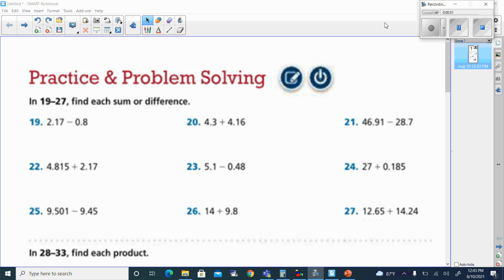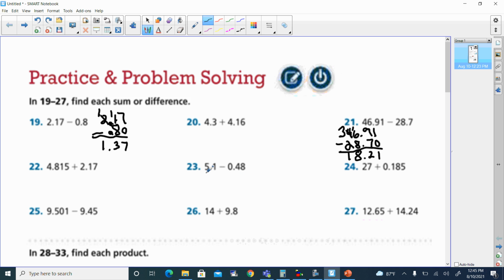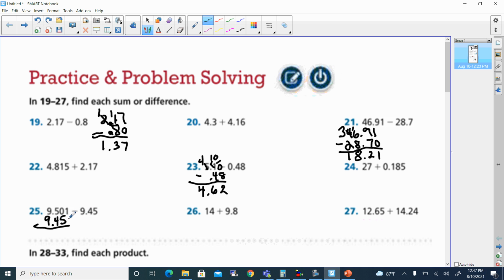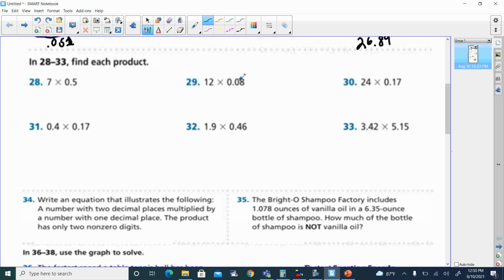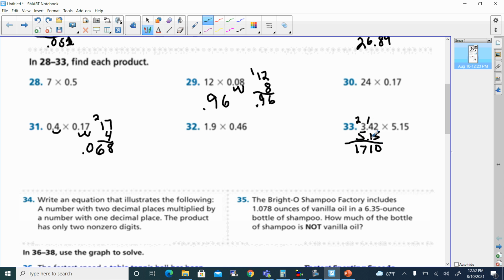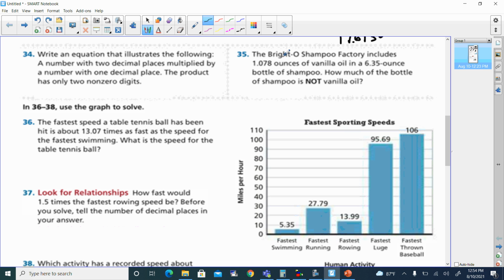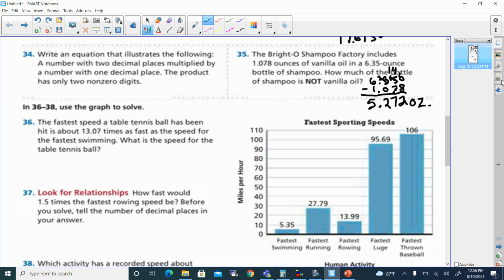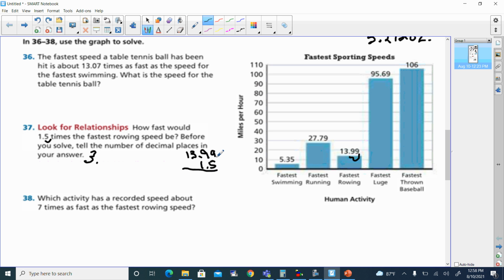6th grade hw video 1 1; Fluently add, subtract, and multiply decimals